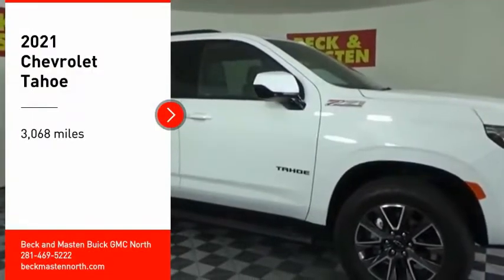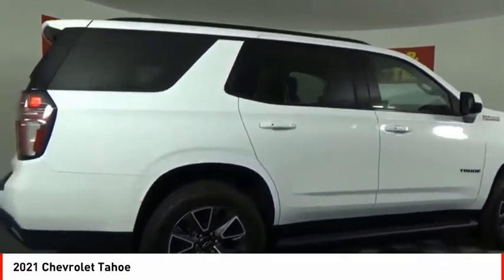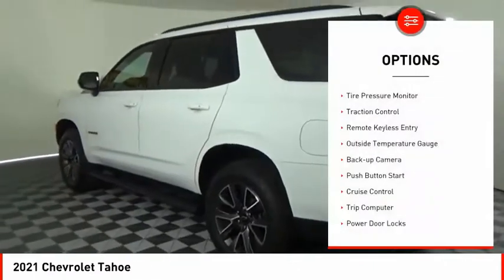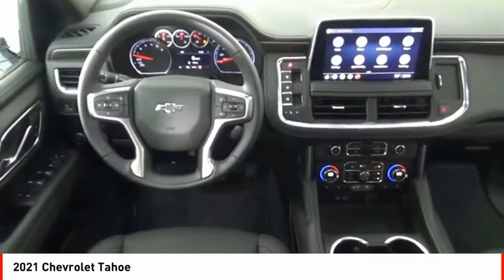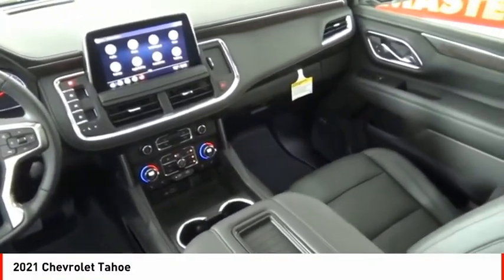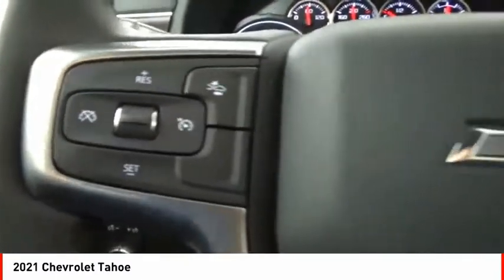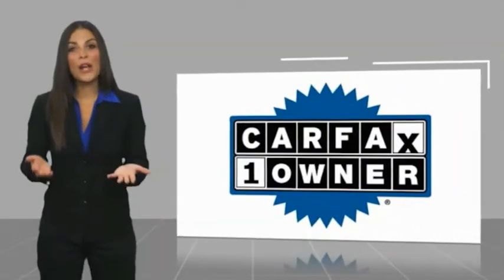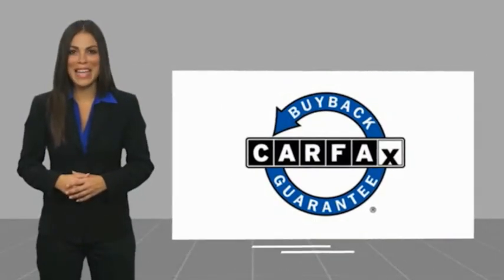2021 Chevrolet Tahoe Houston TX 9270P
2021 Chevrolet Tahoe

Make your daily commute a little easier with this top-grade 2021 Chevrolet Tahoe with backup sensor, push button start, backup camera, traction control, and anti-lock brakes.  It has a 8 Cylinder engine.  We're offering a great deal on this one at $79,996.  Be sure of your safety with a crash test rating of 4 out of 5 stars.  For a good-looking vehicle from the inside out, this SUV 4X4 features a timeless white exterior along with a black interior.  Save time with push button start.  Interested? Call today to take this vehicle for a spin!